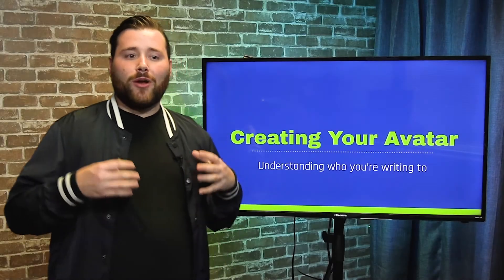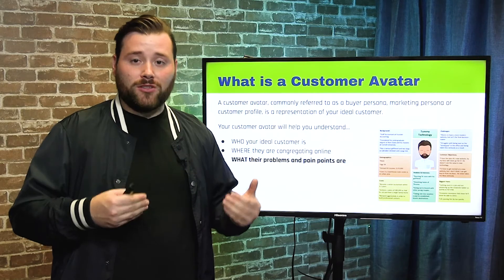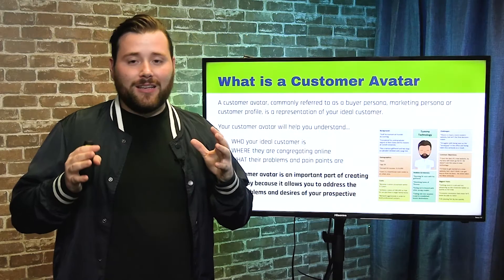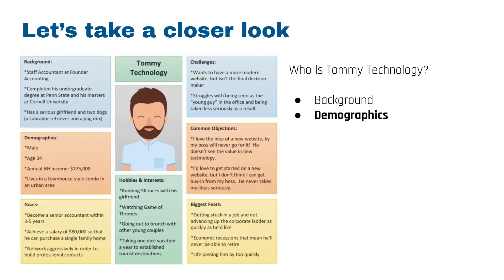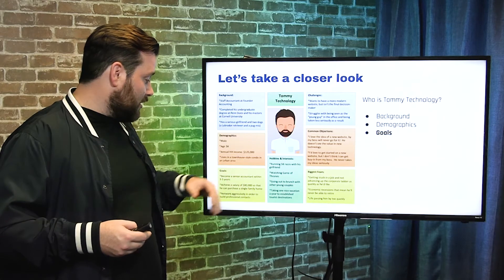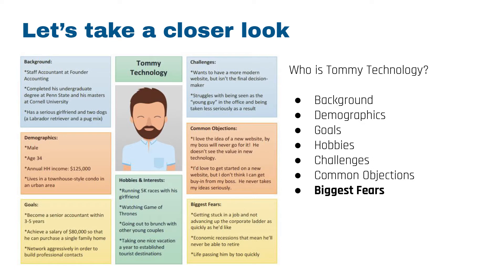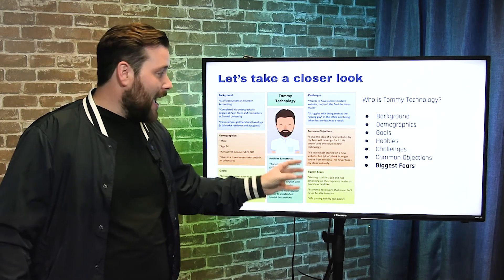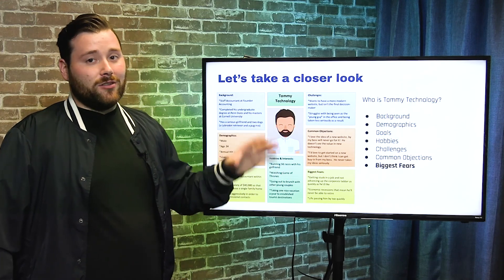What Is A Customer Avatar and How Important It Is?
Bulletproof YouTube Ads - Module 1

It's Time To Differentiate Yourself From Everyone Else!

You become an "in-demand" media buyer when you are different than everyone else. You can charge more, you can pick better clients, and you become the hunted instead of the hunter.

In this Bulletproof YouTube course, you should think about how you can differentiate your skill set so that you will stand out in the marketplace.

We know most of you will stick to what's popular right now (Facebook), but we URGE you to dive into the other networks so that you can do more for your clients than the others that only have a skill set in Facebook ads.

Want MORE traffic, MORE Clients, MORE ROA's? Learn from the world's best ad buyers, go